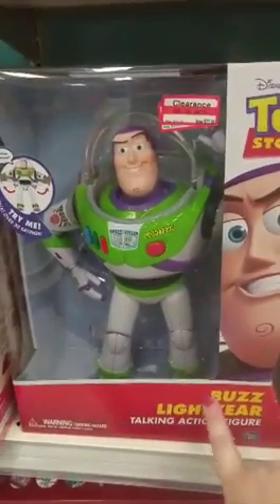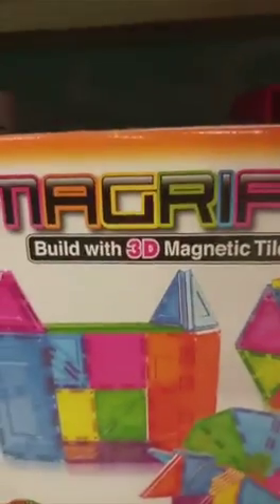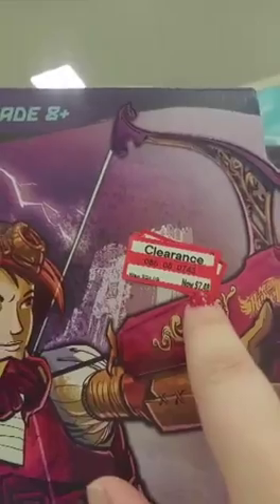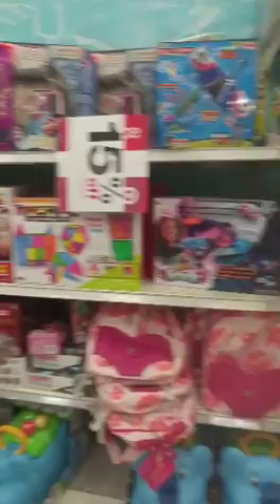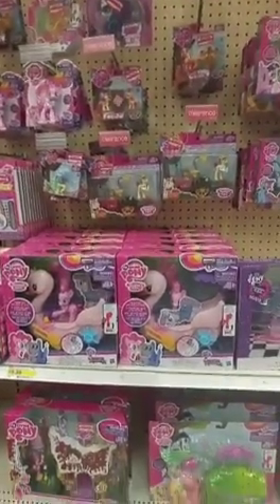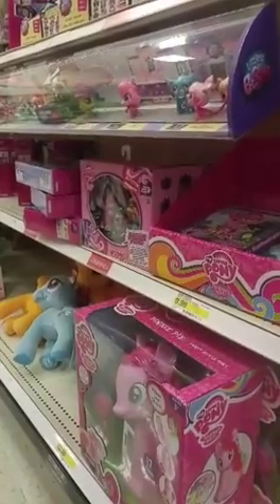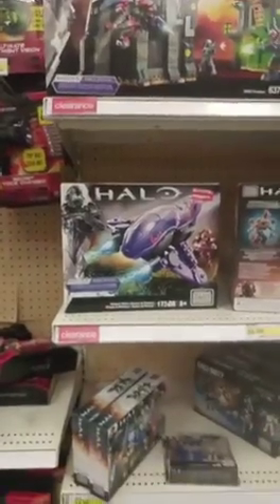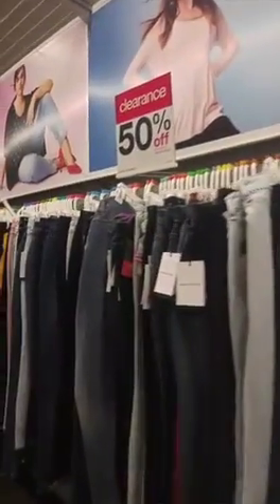Toy Deals at Target -50% and MORE off.